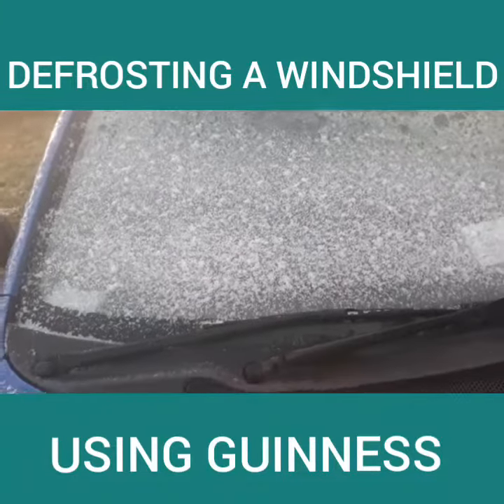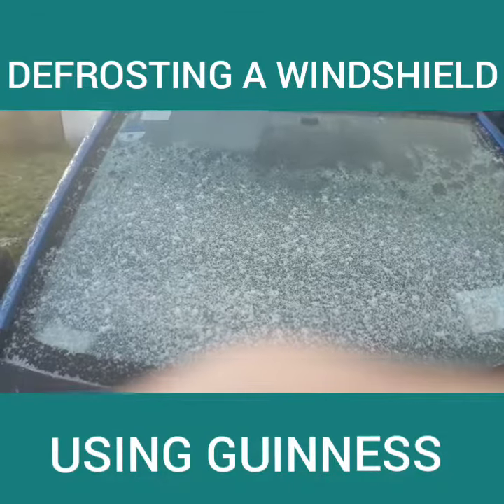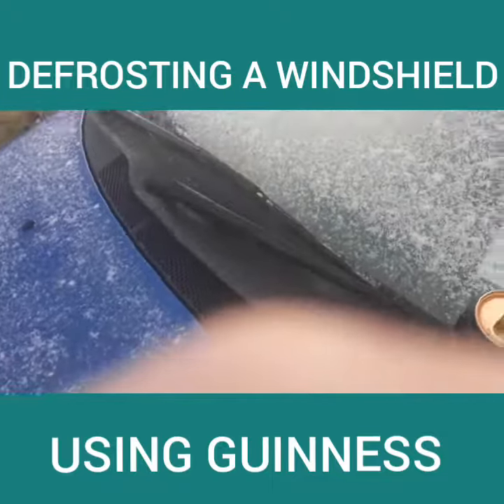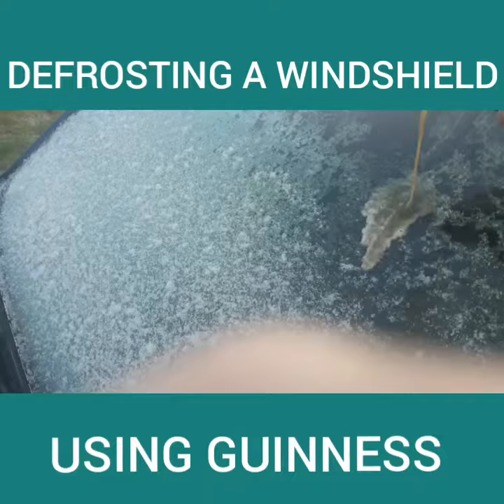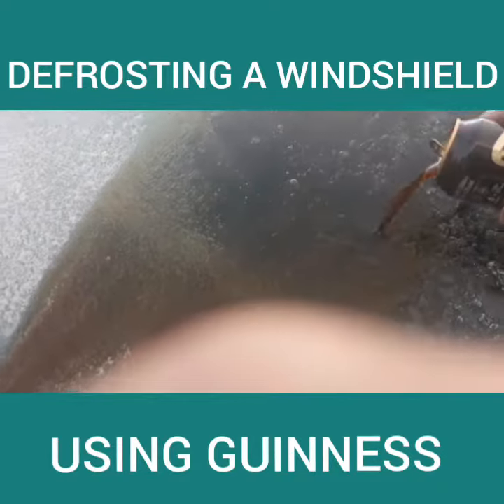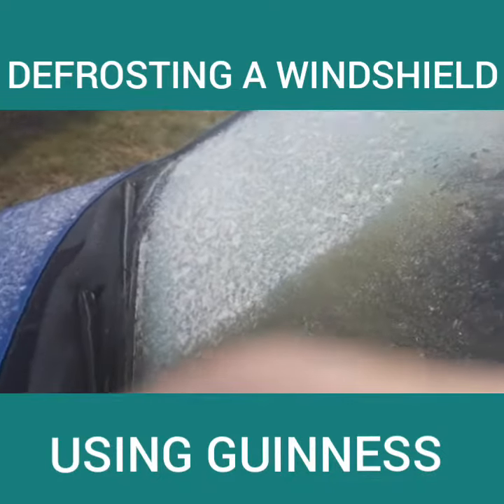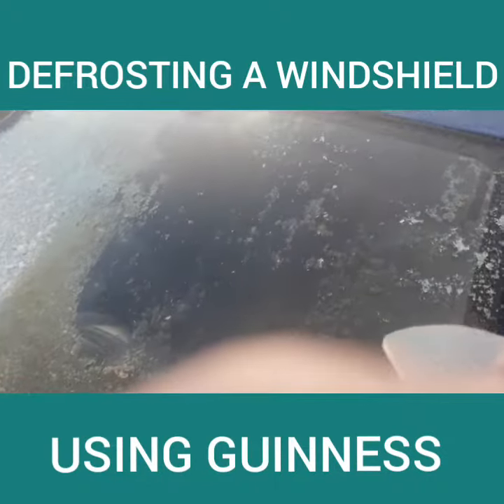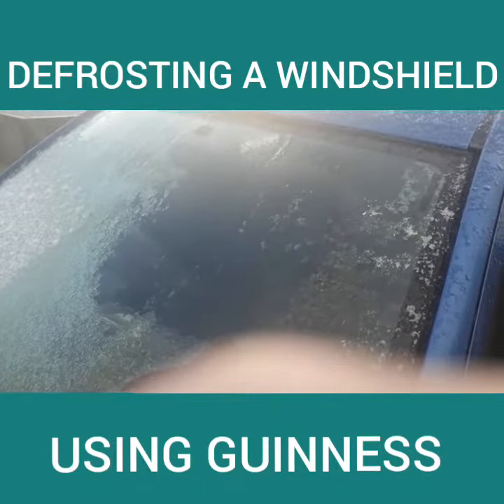DEFROSTING A WINDSHIELD USING GUINNESS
How to defrost a windscreen using Guinness